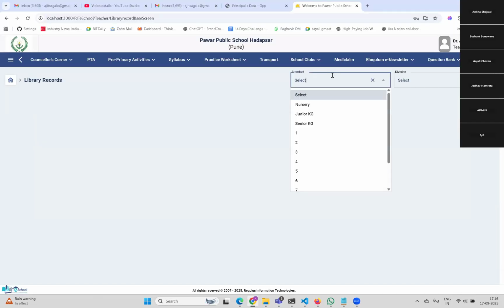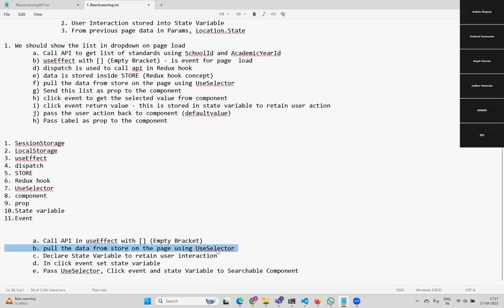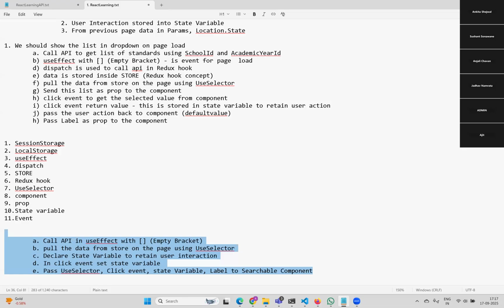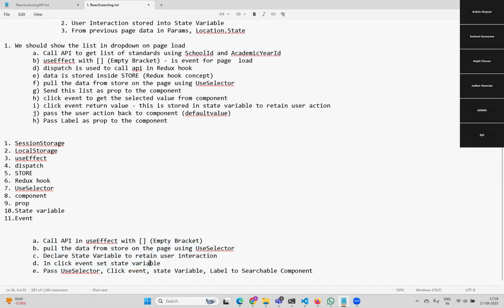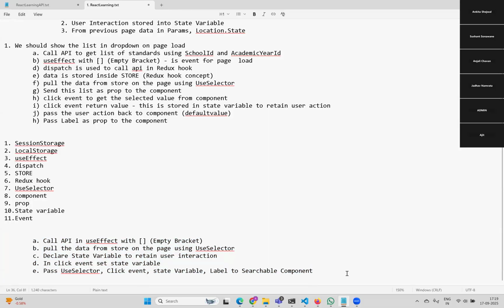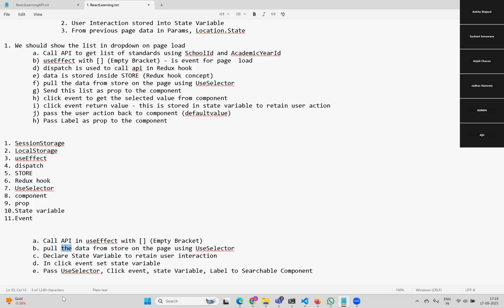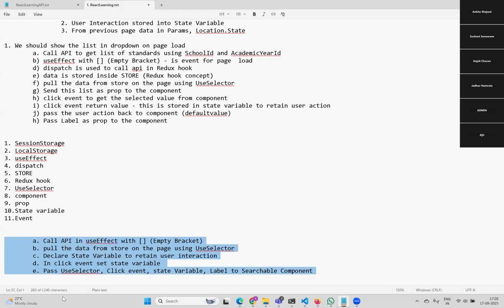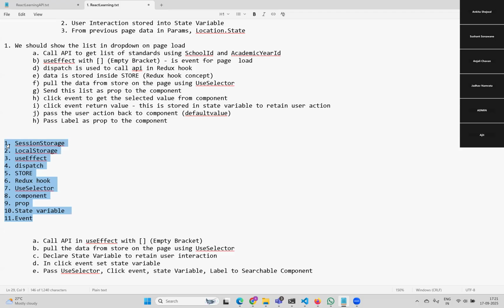3.2 - React TypeScript - Dropdown Dependency - 2